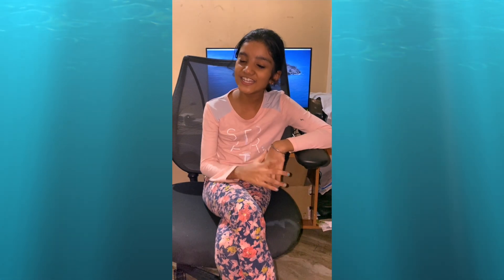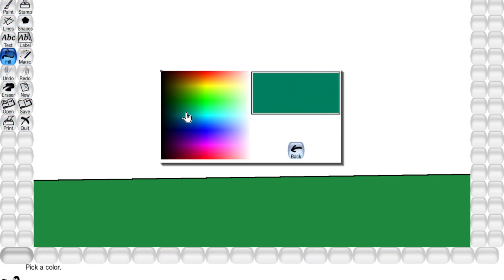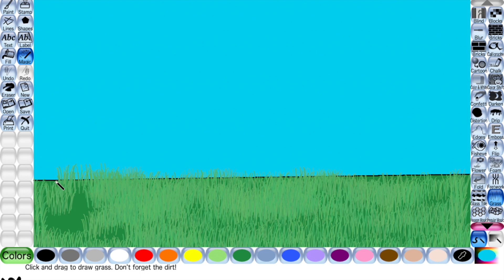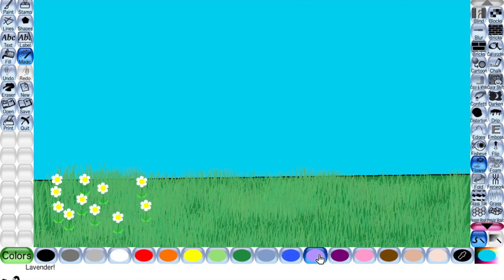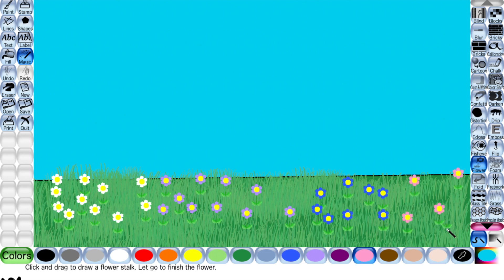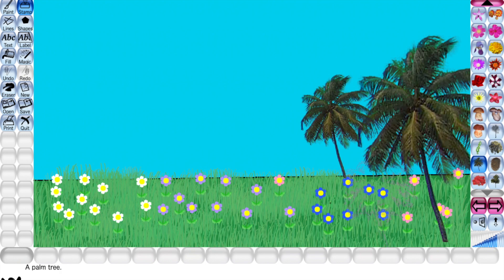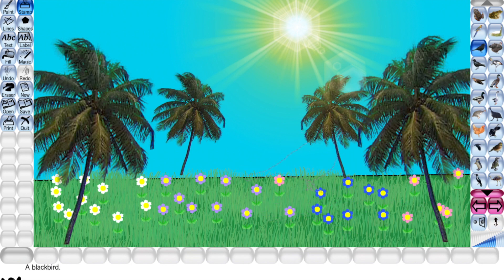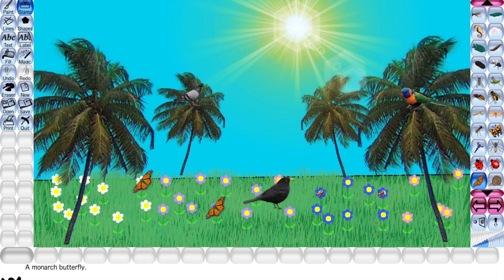Tux Paint Drawing - Beautiful Garden, Palm Trees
In this video we will know how to use and draw with tux paint.
Tux paint is a very popular and nice drawing and painting software.